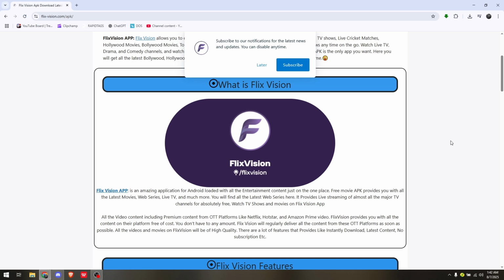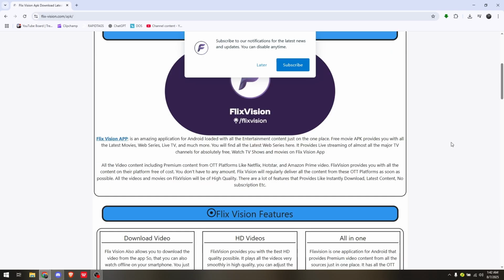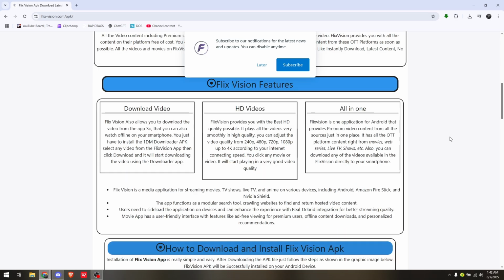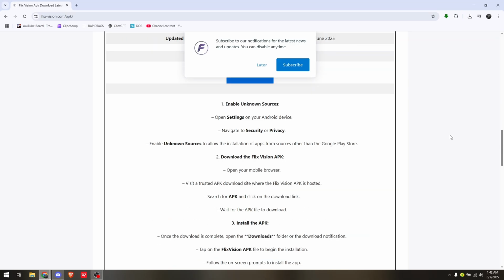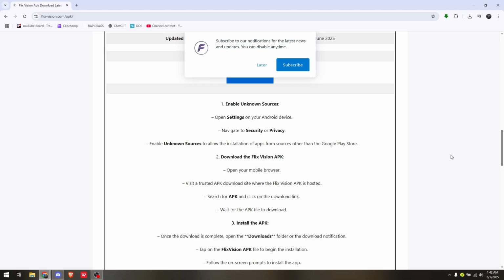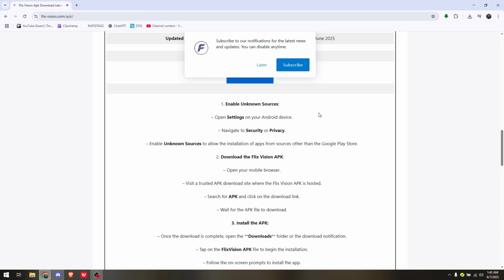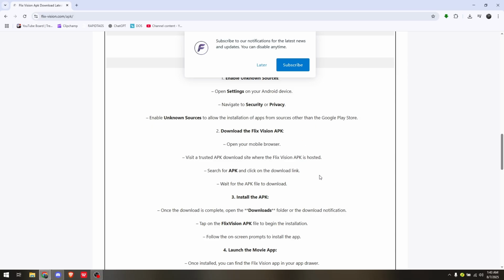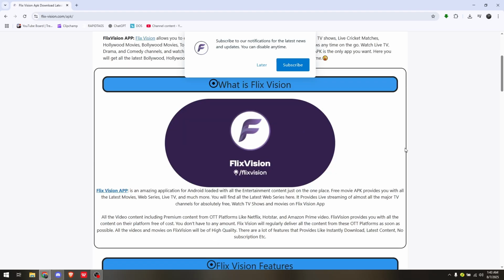HOW TO INSTALL FLIX VISION APP ON ANDROID OR SMART TV 2026! (FULL GUIDE)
In this video, I will show you how to install the Flix Vision app on Android and Smart TV.
Learn the full setup guide for streaming shows and movies using Flix Vision.
This method works on all Android phones, TV boxes, and Smart TVs.